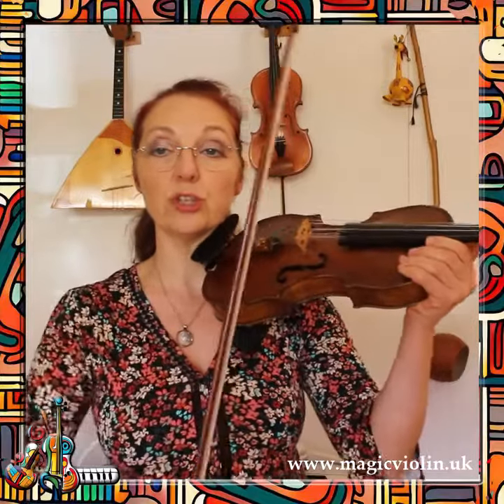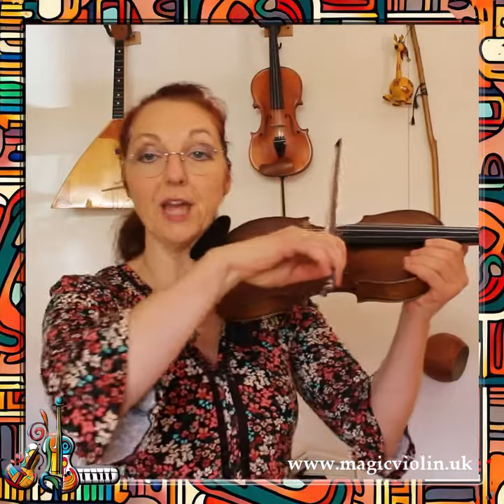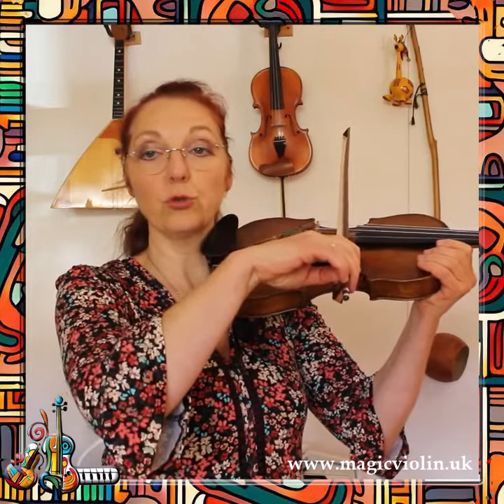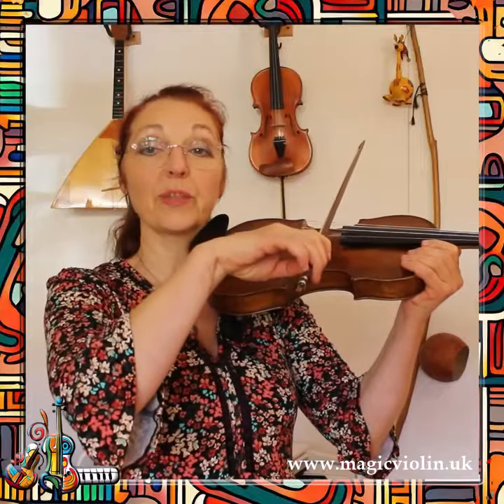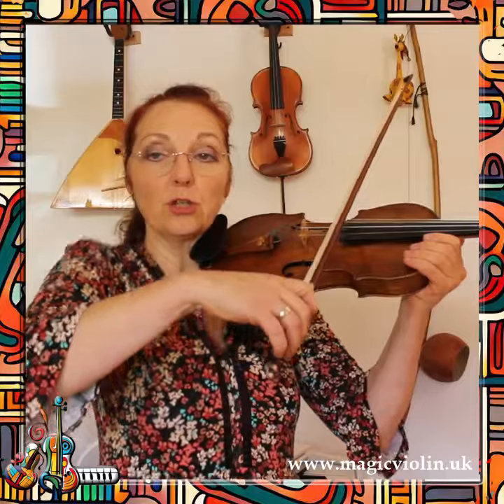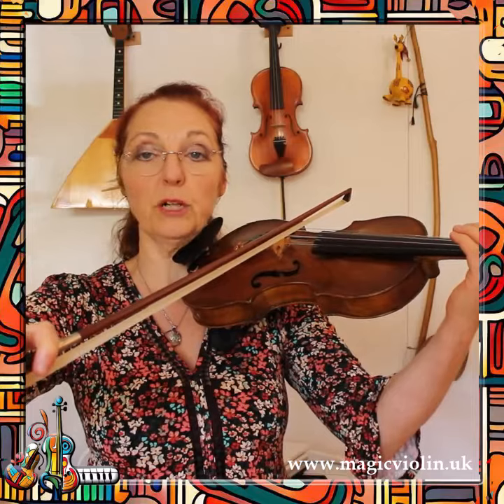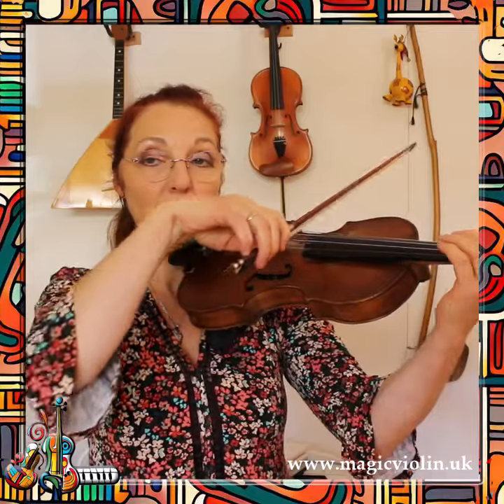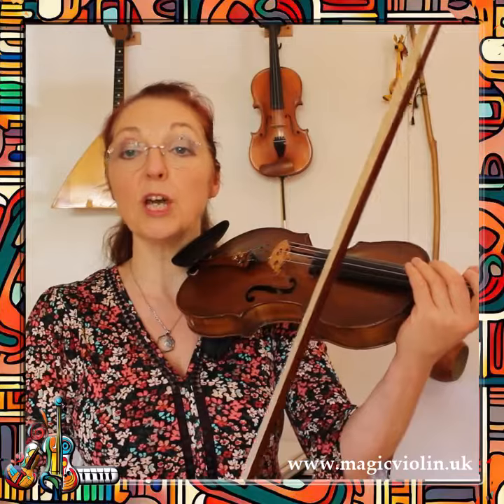Magic Monday Violin Tip - Play with ridiculously free shoulders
Welcome to my new Magic Music Tutorial Blog. Today I share a bowing exercise, or rather a game with you, that, as the name already expresses, is slightly ridiculous, great fun, and really effective - try it  😊